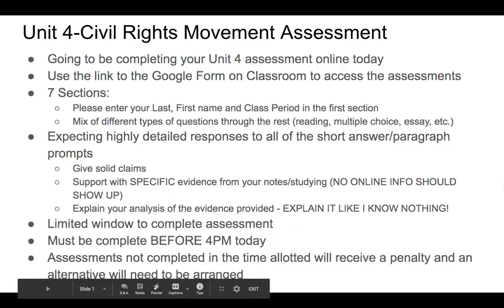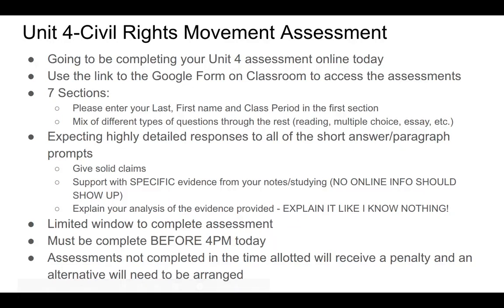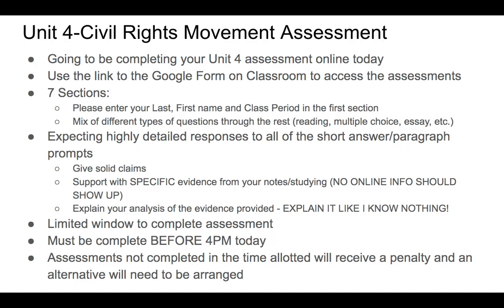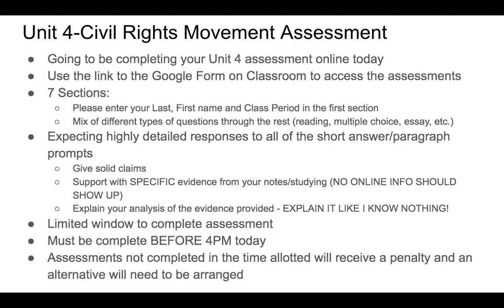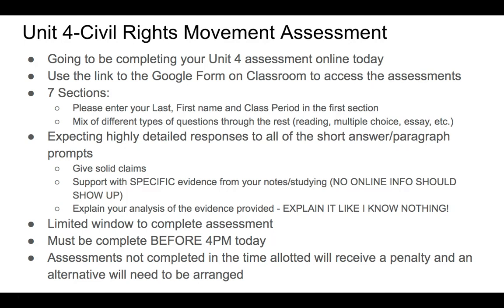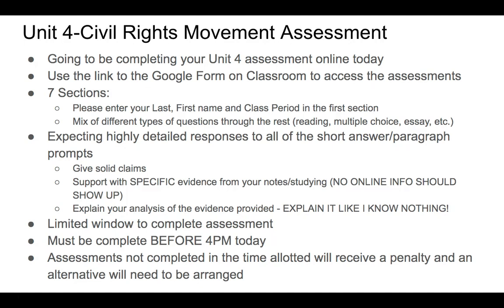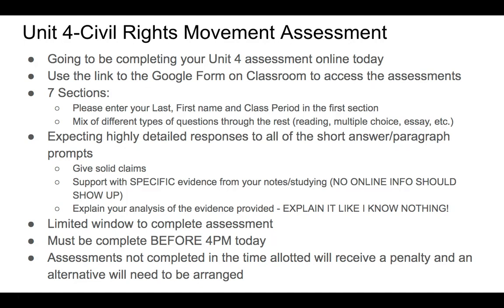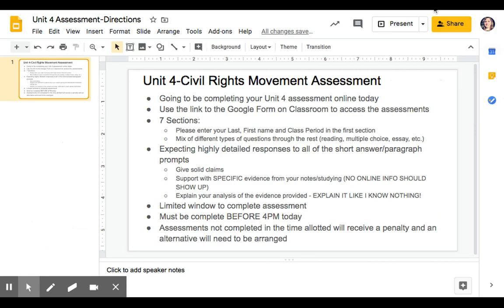AMST - 4/8 PPT - Unit 4 Assessment-Directions - Google Slides